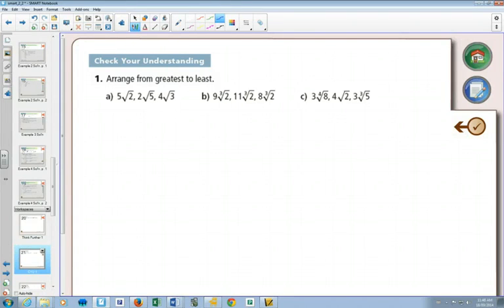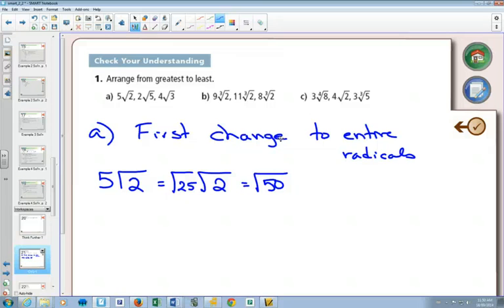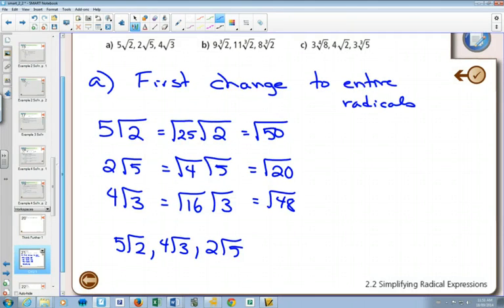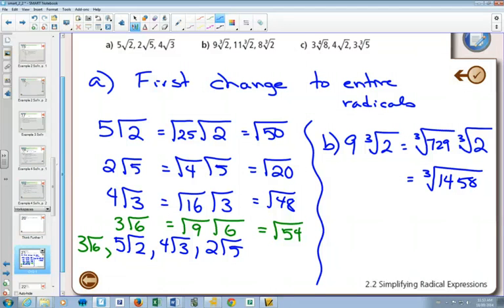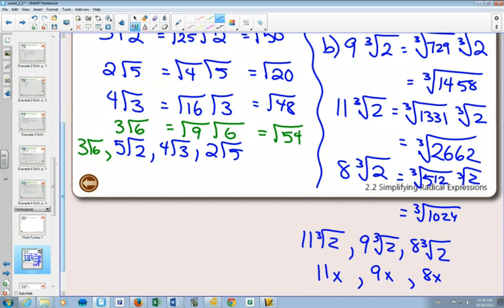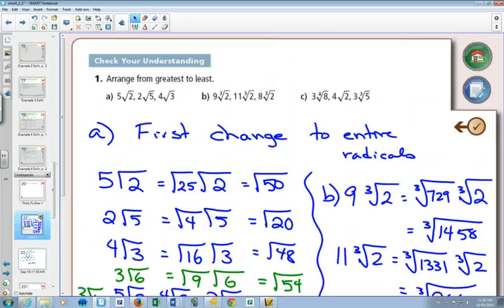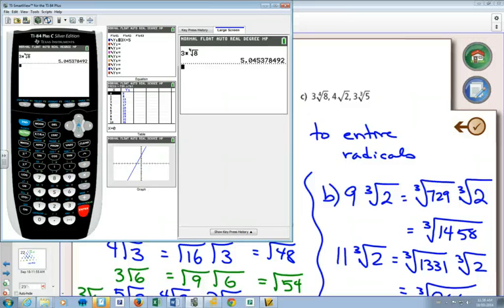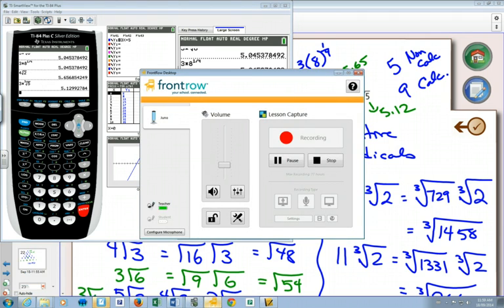30SP 2 2 Example 1